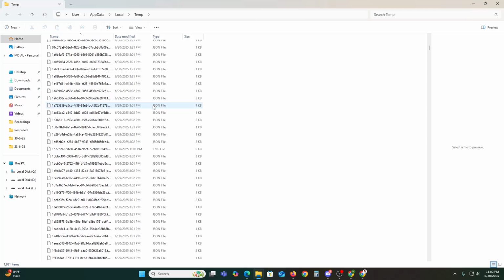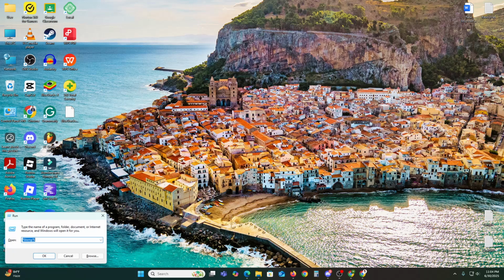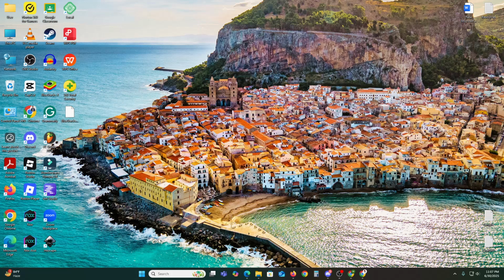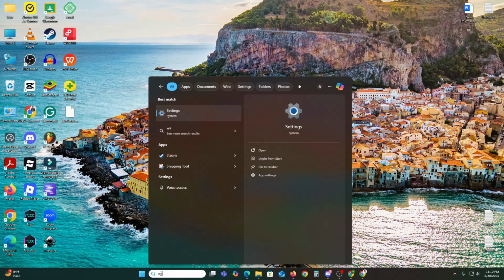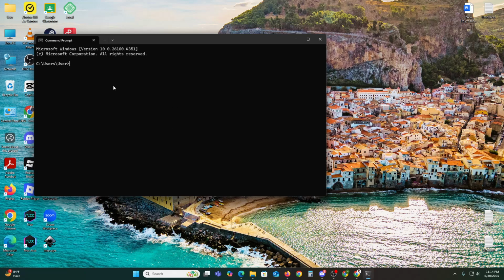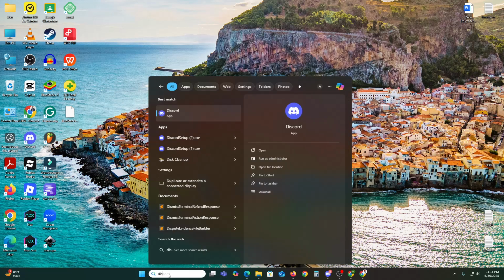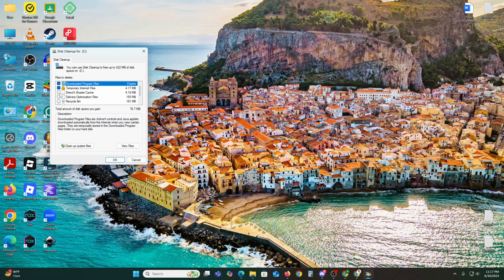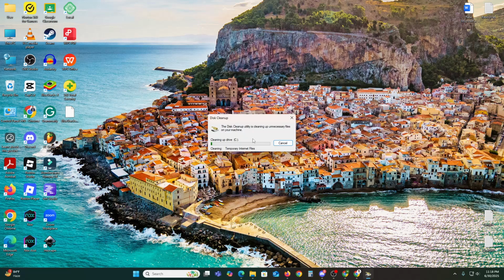How to Clear All Cache in Windows 10/ 11 (2025)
- In this video, you will learn how to clear all cache in Windows 10 and 11 quickly and easily. Clearing cache helps improve your PC’s performance by removing temporary files, system cache, and browser data. Follow this step-by-step guide to free up storage space, speed up your Windows computer, and maintain a smoother experience on Windows 10 and Windows 11.